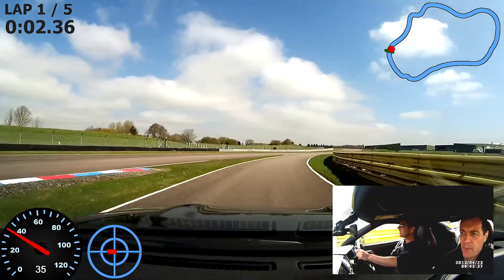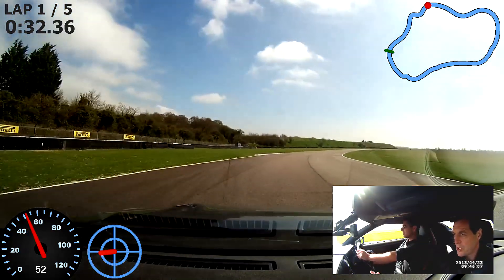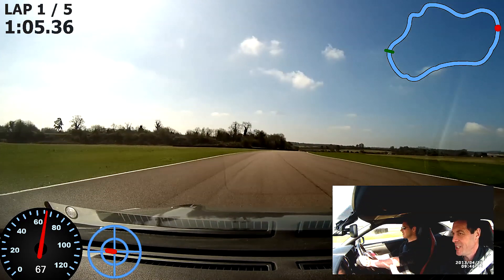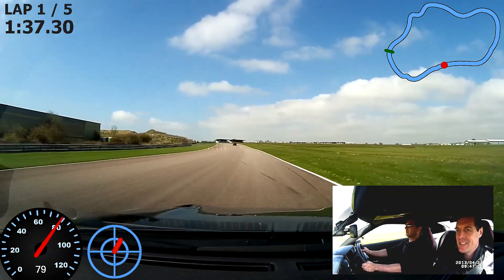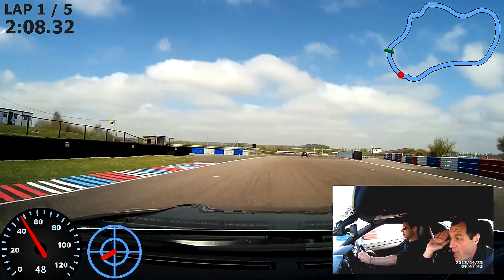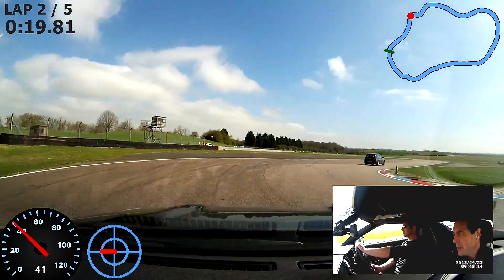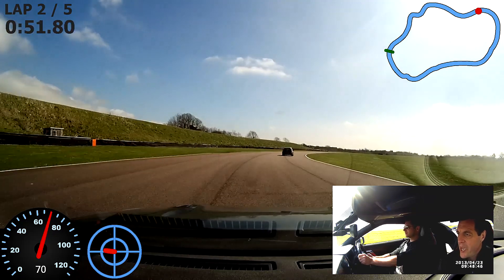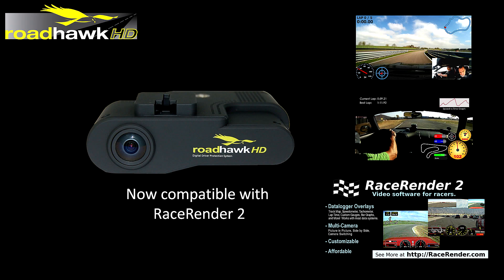RoadHawk HD with RaceRender 2 software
RoadHawk HD cameras are now compatible with RaceRender software. The software extracts the data collected by the RoadHawk HD and allows you to configure virtually endless combinations of on screen displays such as track map (automatically generated) speedometers, G-Force meters and lap timers.

Once you have the RaceRender 2 software installed all you need to do is import the video files from the RoadHawk HD and configure your on screen display with the wysiwyg editor.

With more than one camera you can easily create picture in picture videos (PiP) and if you're using more than 1 RoadHawk HD then the videos will sync up automatically.

The RoadHawk HD comes with mounts to attach the camera to the windscreen so there are no problems with having to use suction mounts and not being allowed on track. The camera comes on when you start the engine so you won't have to worry about it not recording when you're concentrating on your lap.

As a bonus, when you're not racing...you can use the RoadHawk HD in your car as a dash cam in loop mode and protect yourself with 1080p video evidence in the event of an accident.

This video was recorded at 720p. The RoadHawk HD is capable of full 1080p 25/30fps.